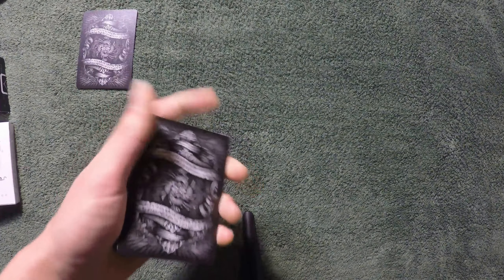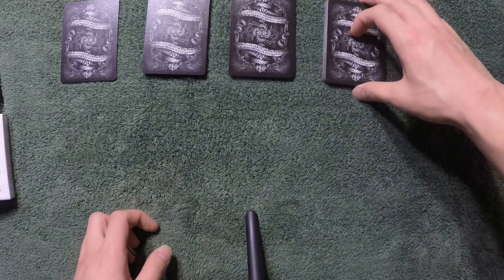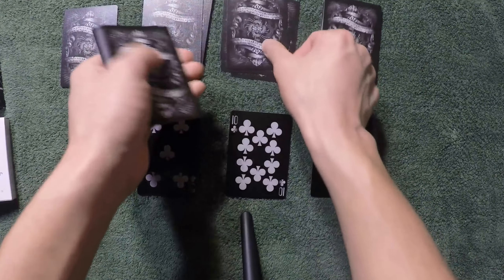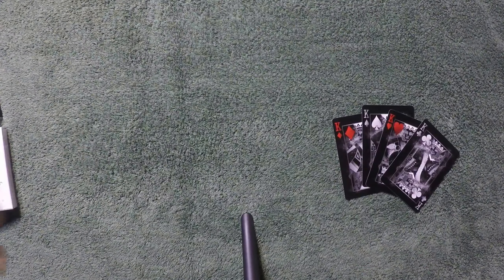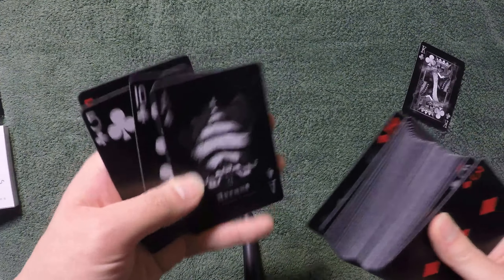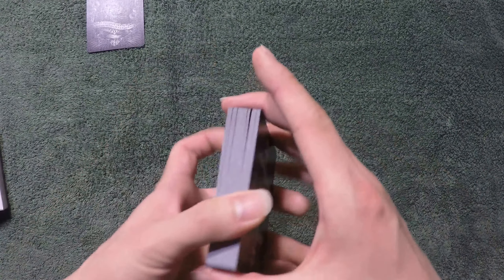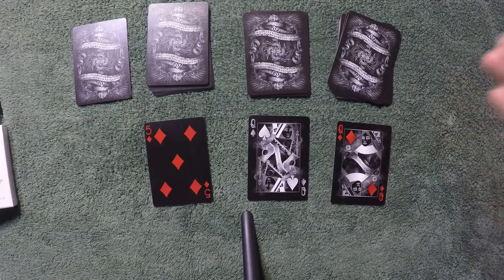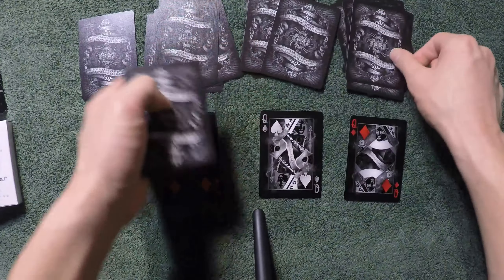Spectator cuts to a four of a kind! (EASIEST MAGIC TRICK)